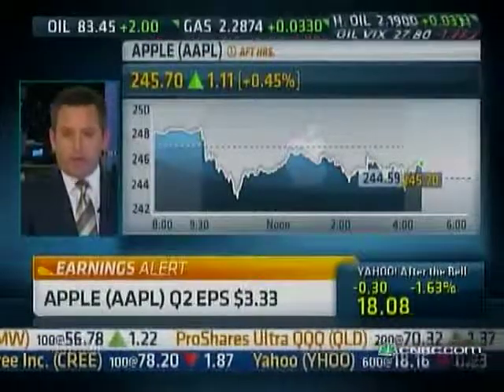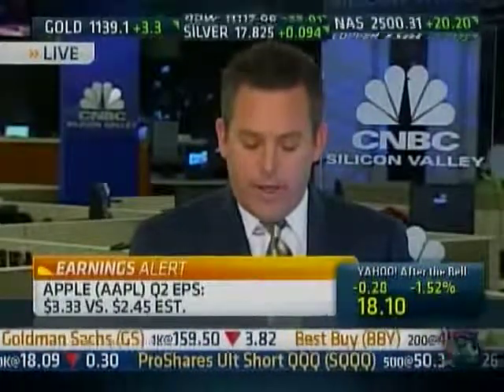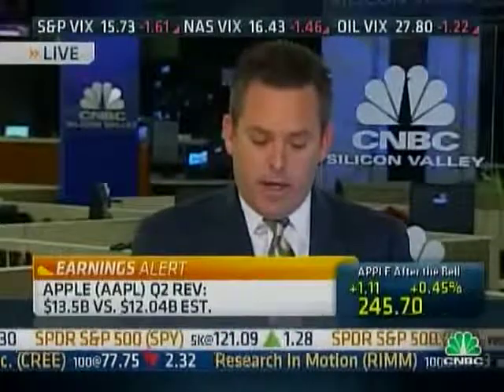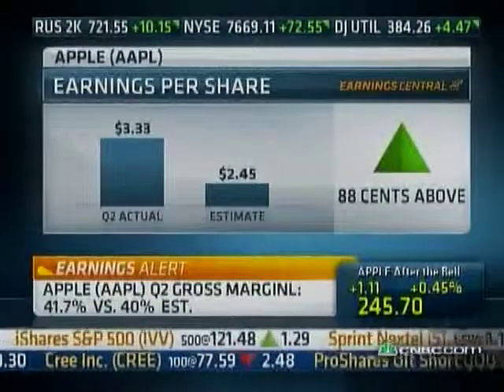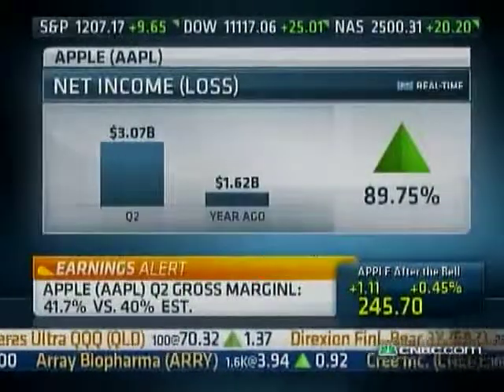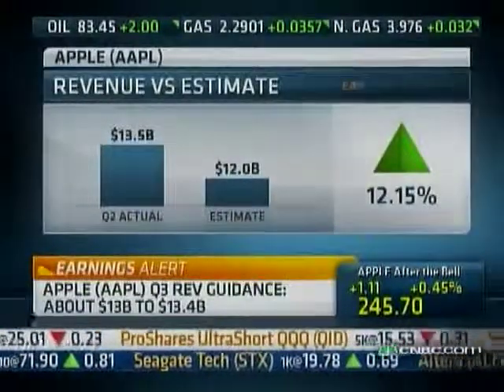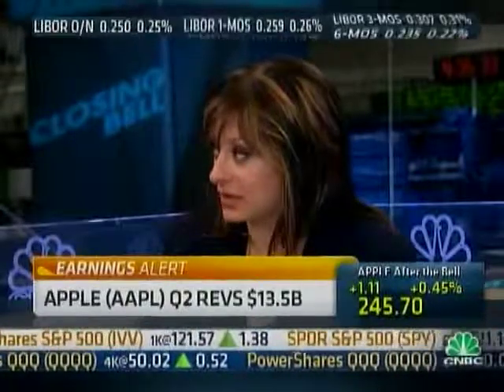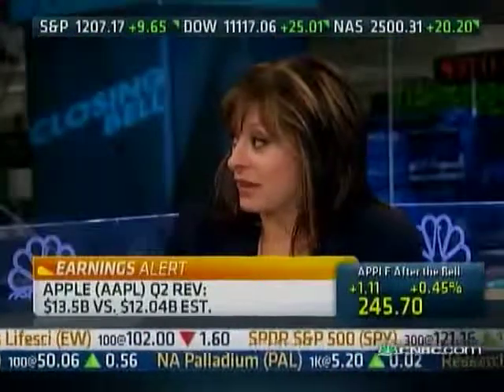'20.97 Million Units (Of iPods) Sold On The Quarter'